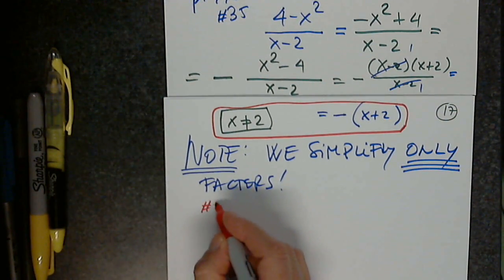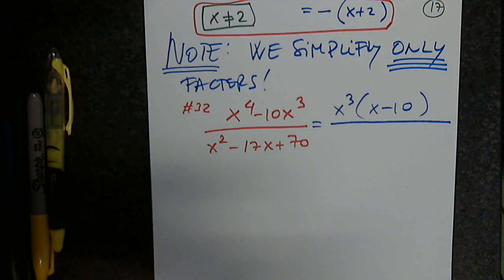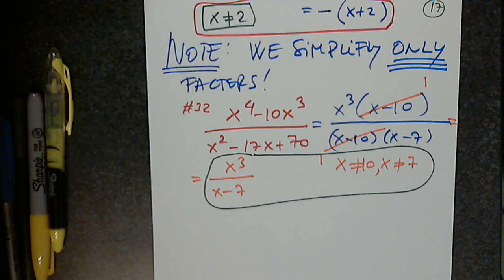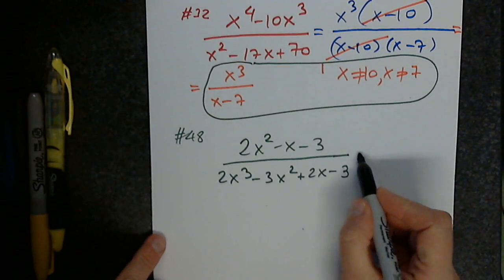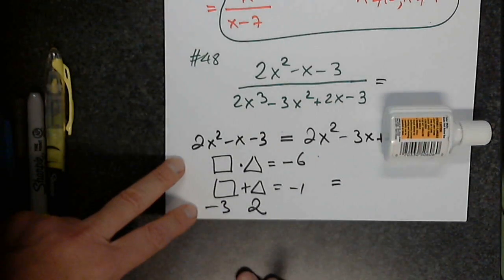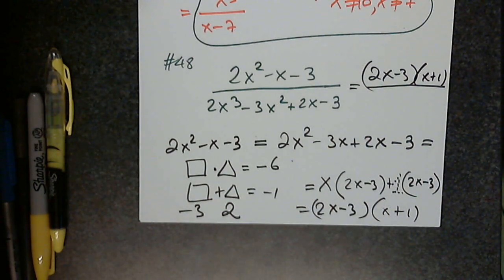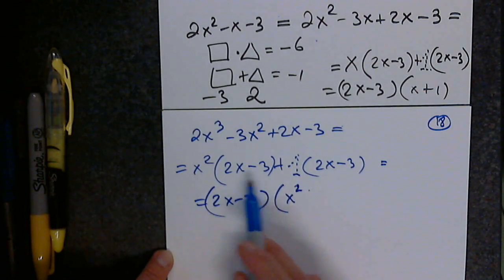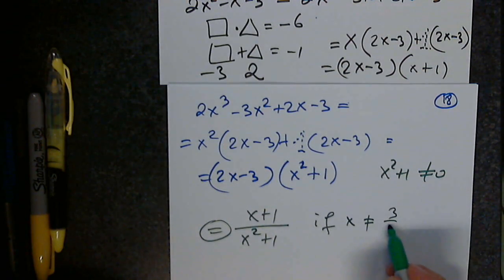MAT 012 SECTIONS 12.3, 12.5, 12.7, ADN 7.1 PART 3